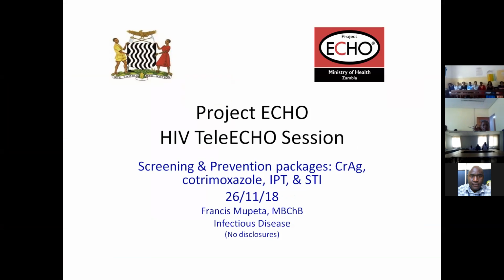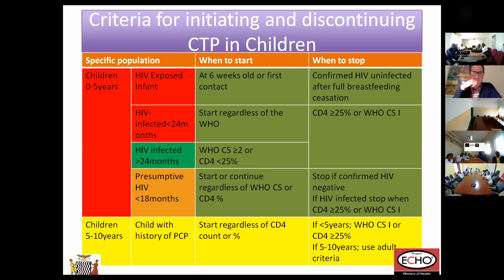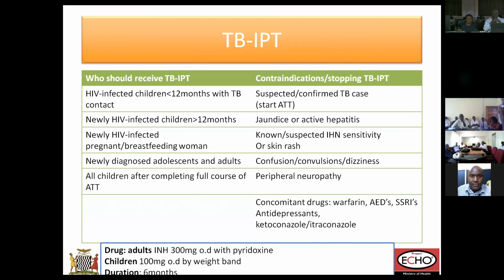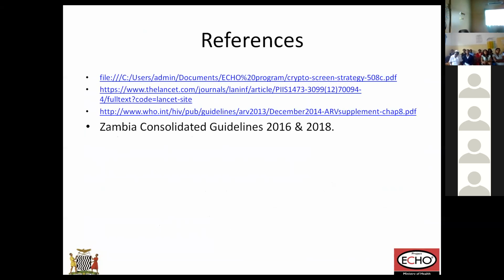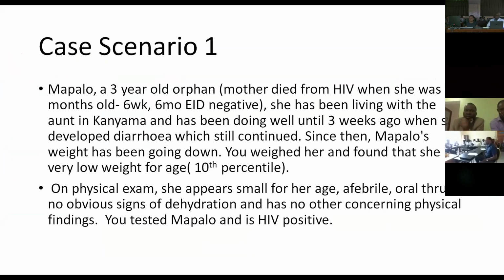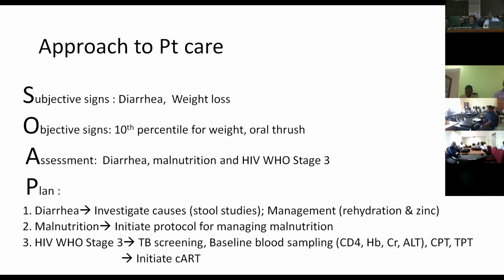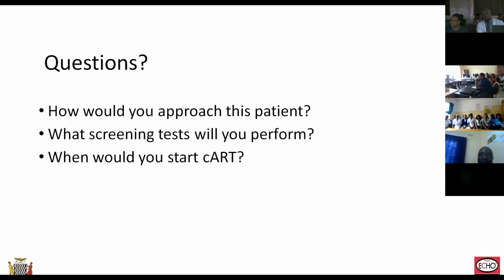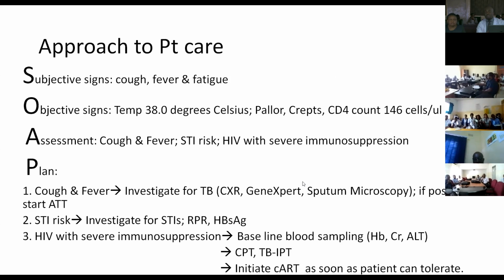MOH ZAMBIA ECHO Presentation 26 November 2018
Screening & Prevention packages: CrAg, cotrimoxazole, IPT, & STI